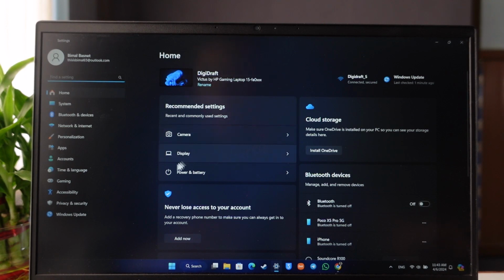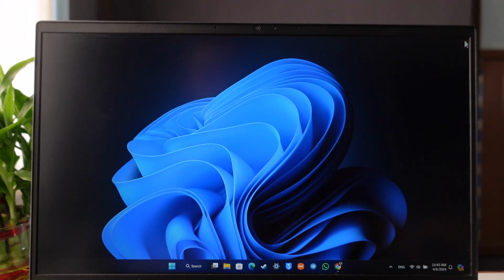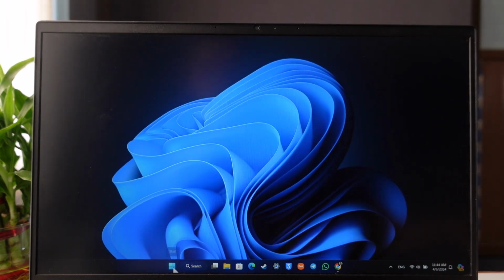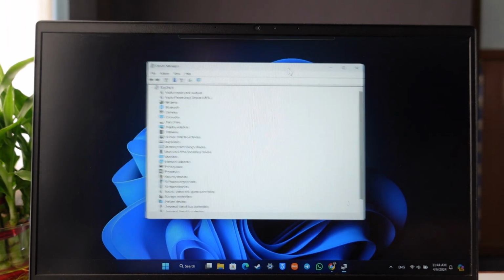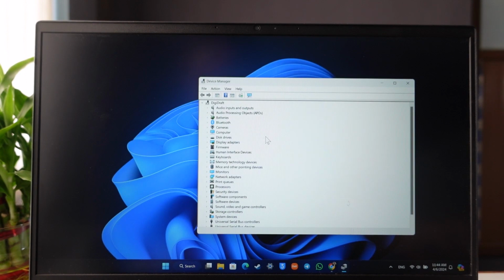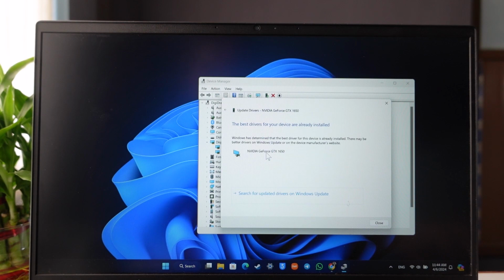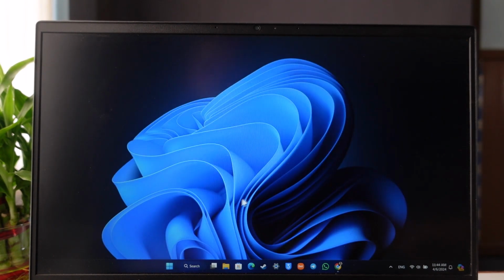NVIDIA Control Panel Display Settings Missing !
In this tutorial video, I am simply going to show you how you can fix Nvidia control panel display settings missing.

~Chapters:
0:00 Introduction
0:13 Fix NVIDIA Control Panel Display Settings Missing
1:17 Conclusion